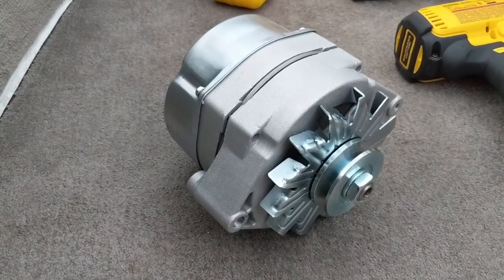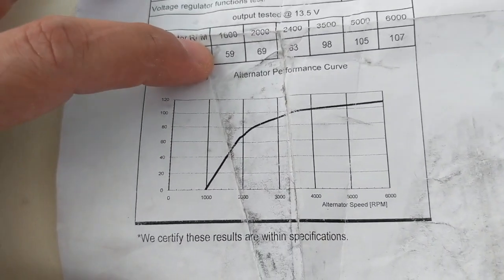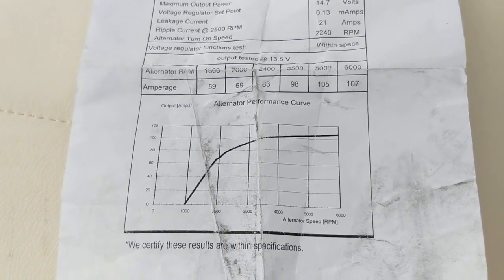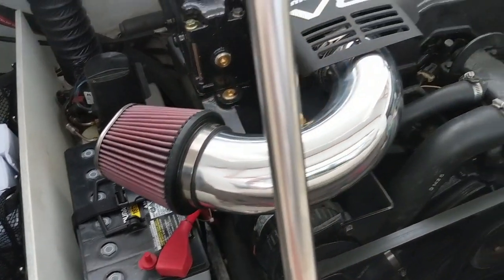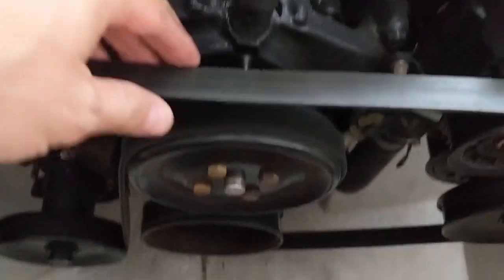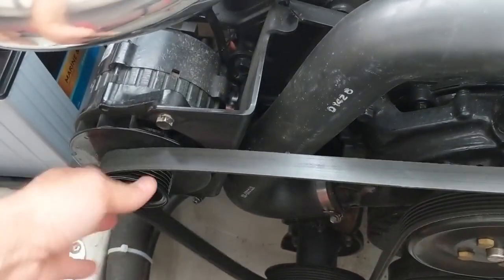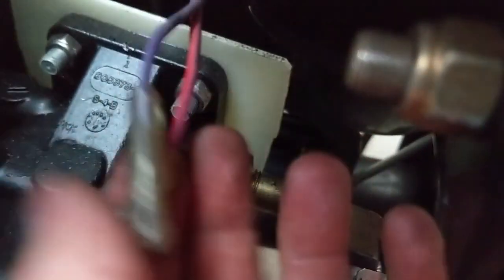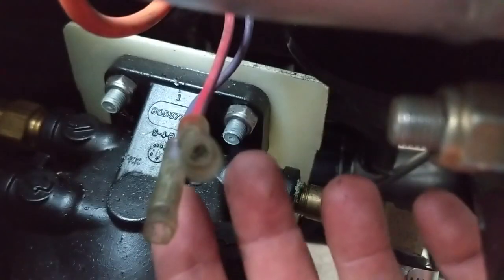Mercruiser Alternator Upgrade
A step by step walk through on how to upgrade the alternator on your Mercruiser boat engine. This video shows a Mercruiser 7.4 MPI, upgrading from the factory 3-wire 65A alternator to a 1-wire 105A alternator. We used the DB Electrical 1-wire Alternator, part number ADR0334. No matter which alternator you use the steps will be similar. I hope this helps!

I highly recommend you get set of 3/8" wobble extensions. They make this and many other tasks where a socket is required in a tight spot much easier.